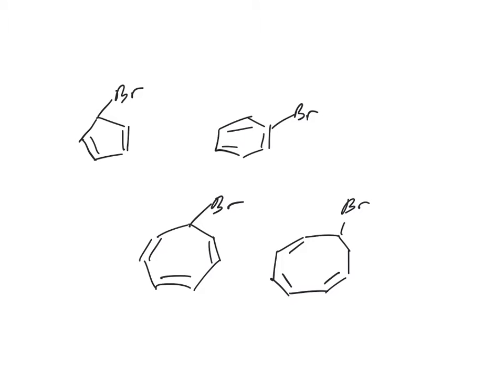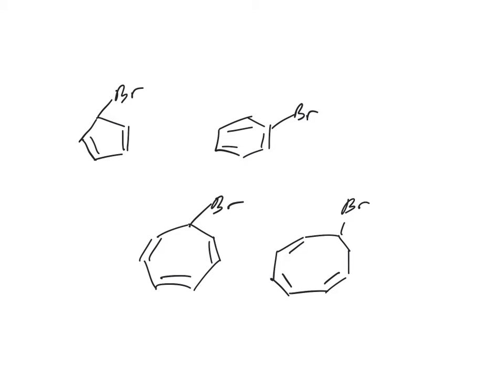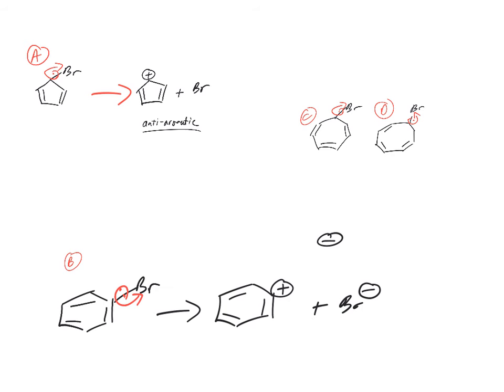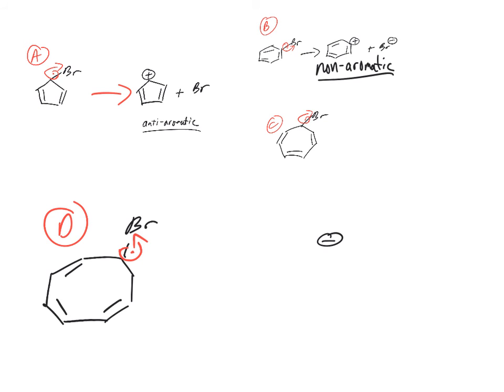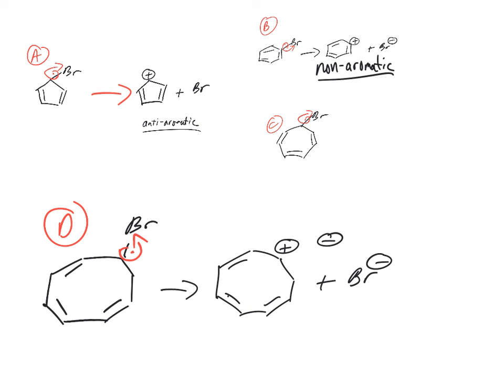In class Questions 1-29-21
1. Why a C-H bond can be acidic? Aromaticity!!!
2. Forming a carbocation to create an aromatic molecule!